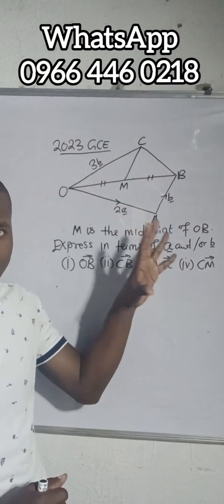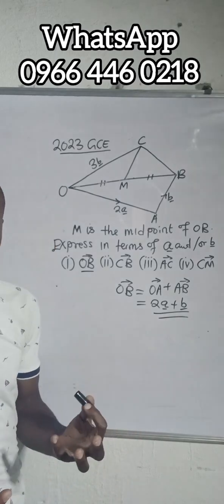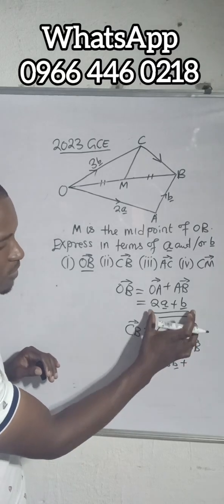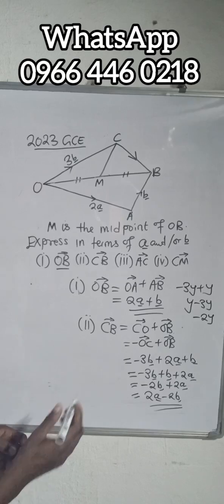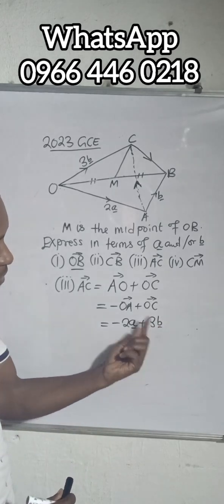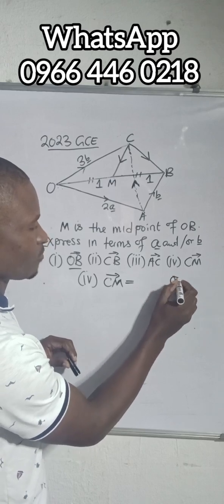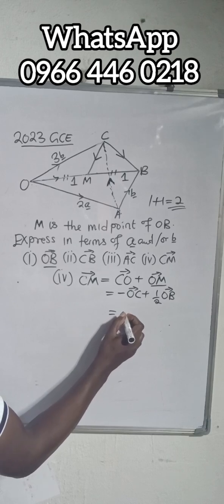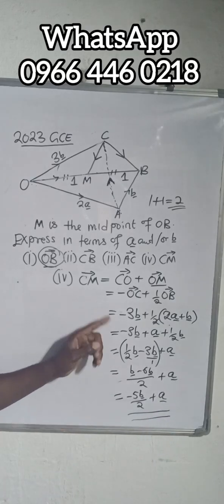2023 GCE Mathematics Paper 2 || Q6 Vectors Revised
Learn how to solve vector mathematics problems step by step in this clear and simplified tutorial. This lesson focuses on 2023 GCE Mathematics Paper 2 Question 6(b), making it perfect for students preparing for the Grade 12 GCE exams.

In this video, you will:

Understand the basics of vectors in mathematics

See a worked example from the official 2023 GCE Paper 2

Gain exam‑focused tips to improve your problem‑solving skills

Whether you’re revising for the GCE Grade 12 Mathematics exam, practicing past papers, or strengthening your understanding of vectors, this video will guide you in the simplest way possible.